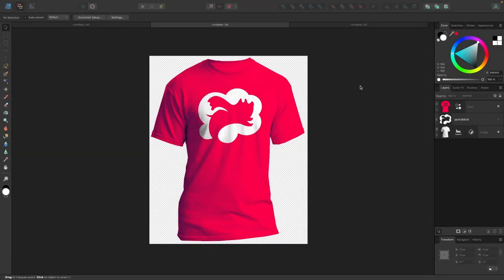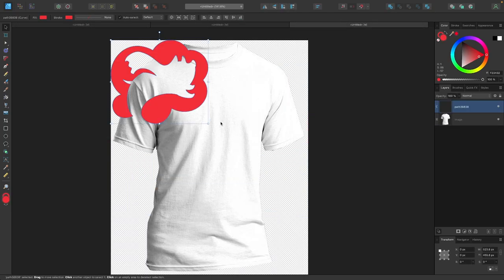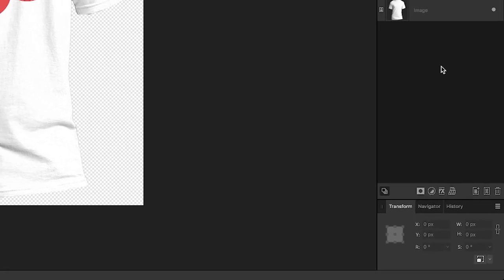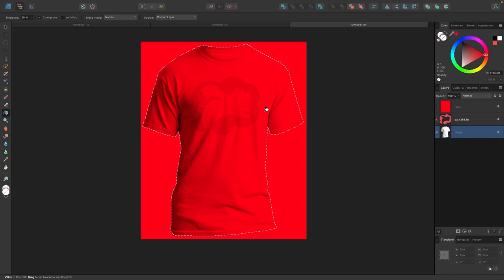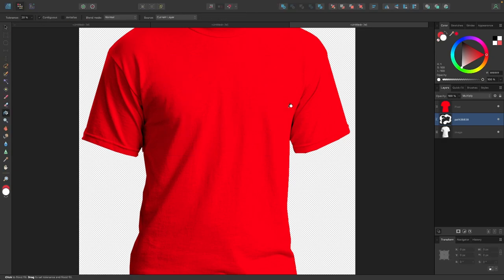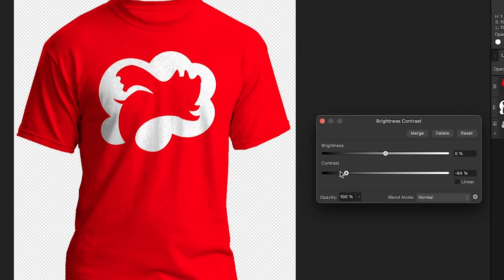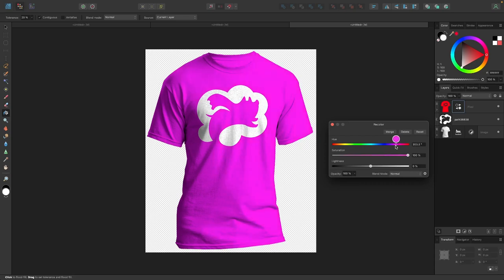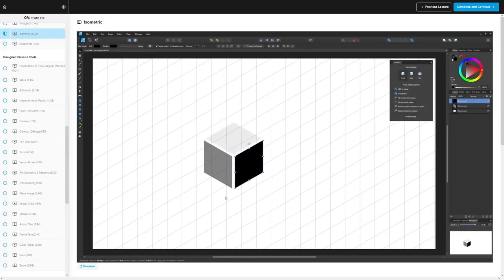Create a t shirt mockup with Affinity Designer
In this tutorial we'll be using some simple design magic to make t shirt mockups using your own logos and design elements. To do this we'll be making good use of the Pixel Persona as well as blend modes.

You can download a free copy of the t shirt image

🔗 RESOURCE LINKS

🎓 EXPLAINER COURSES

💬 SOCIALS

🎵 MUSIC USED

CHAPTERS

00:00 Intro
00:29 Import your design
01:16 Change the shirt's color
03:12 Minor adjustments to the shirt image
03:53 Make color variations of the shirt design
04:28 Learn more